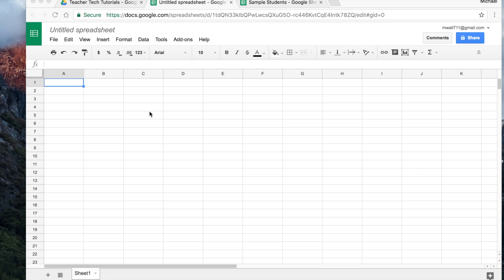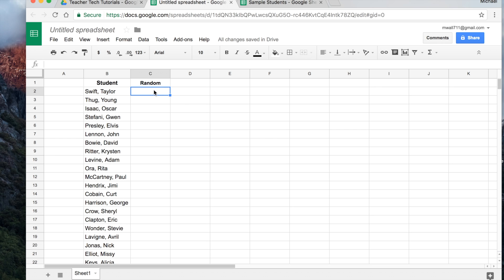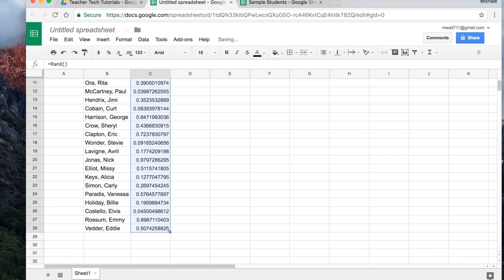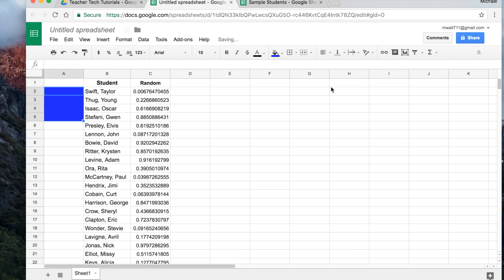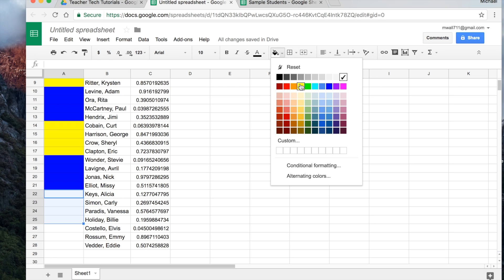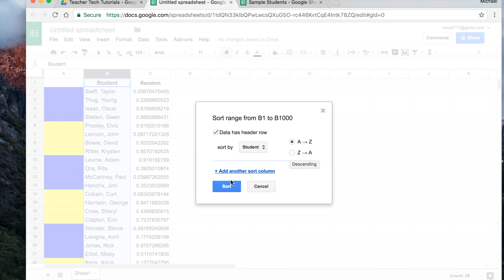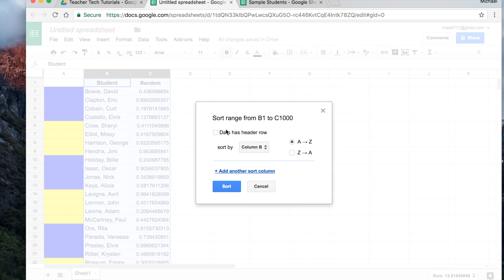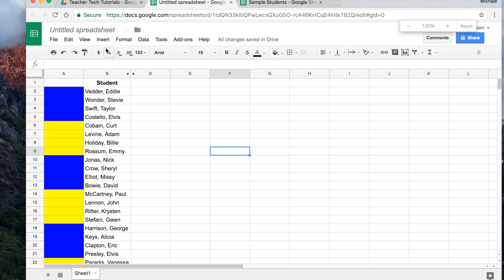Random Group Picker Using Google Sheets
Teacher Tech Tutorials.  Easily group students into alphabetical or random groups using Google Sheets.  Since Google Sheets is a FREE part of the Google Suite, it will only cost you a few minutes of time.

You can also find some other fun and useful teaching items